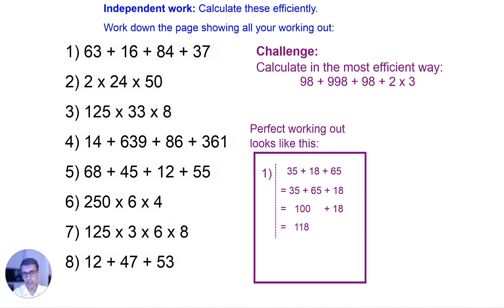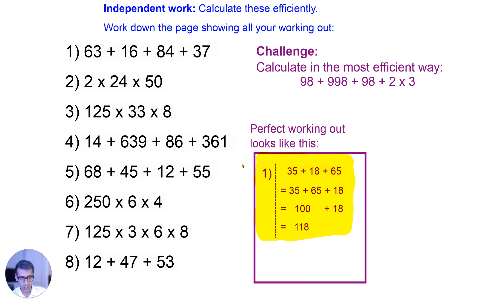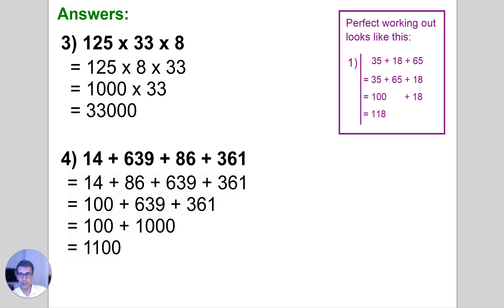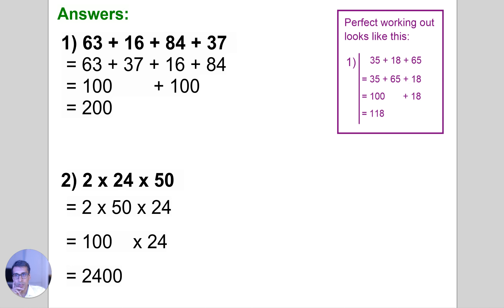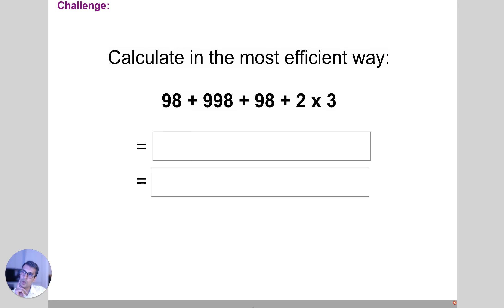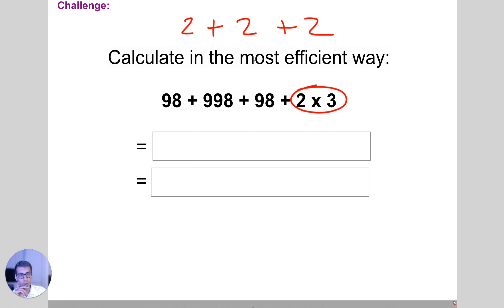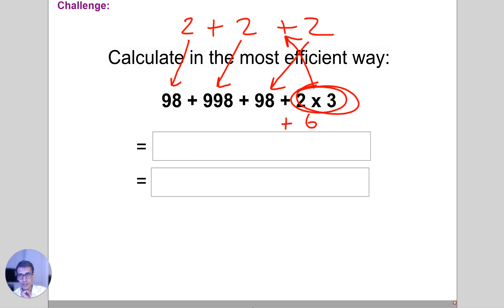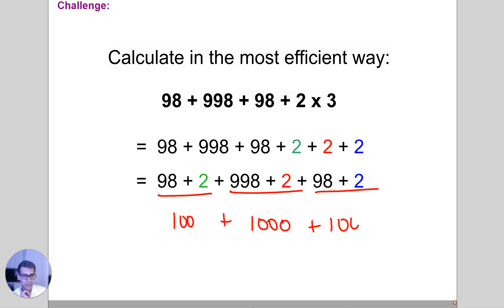08 Commutative Law with 3 numbers Exercise